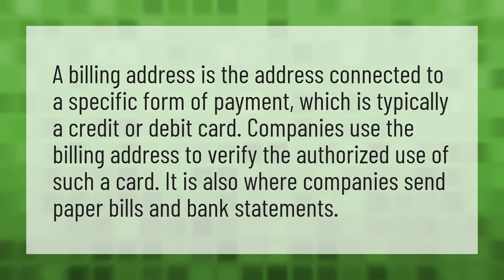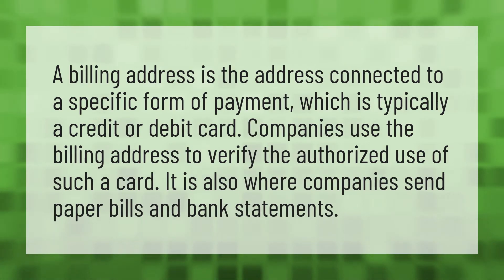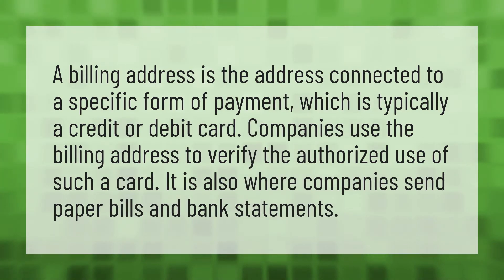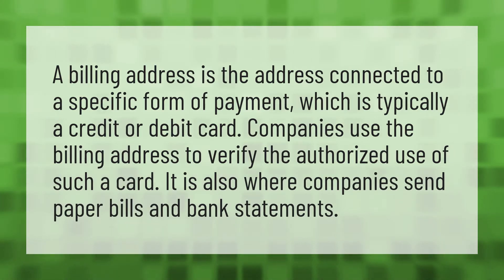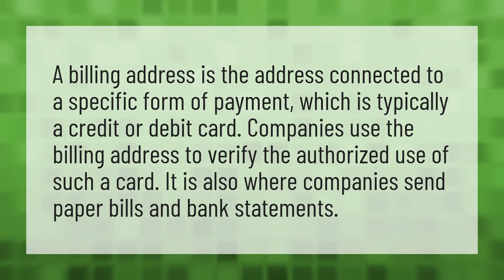What is payment address?